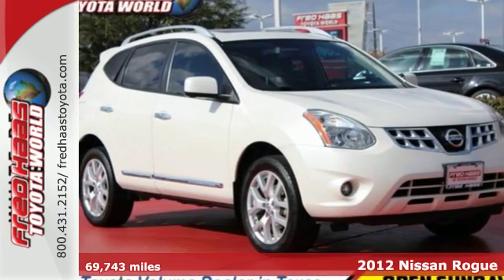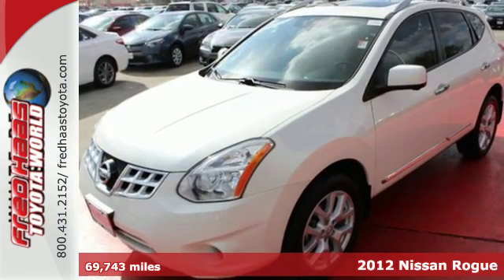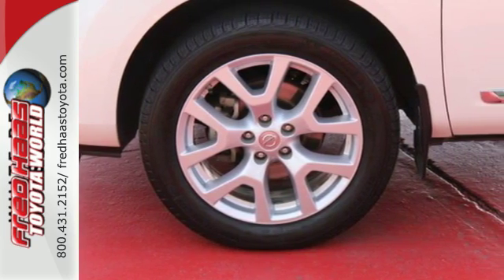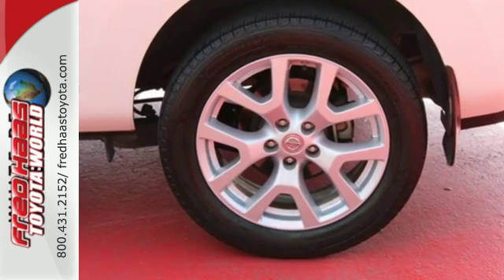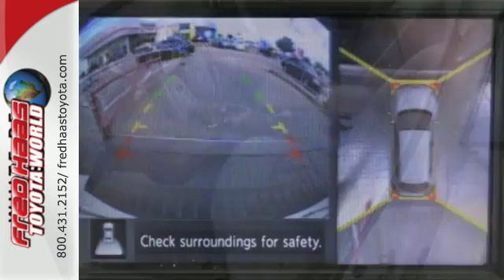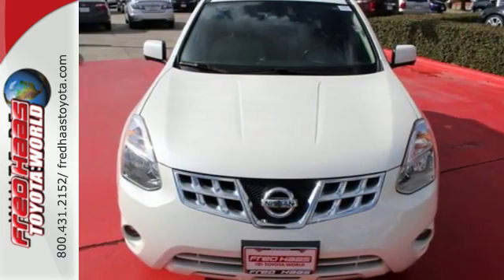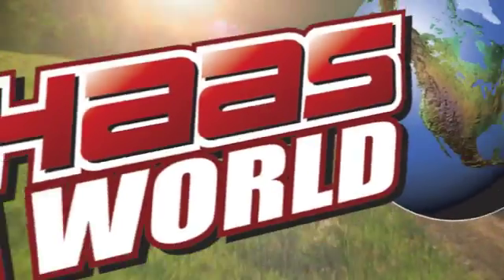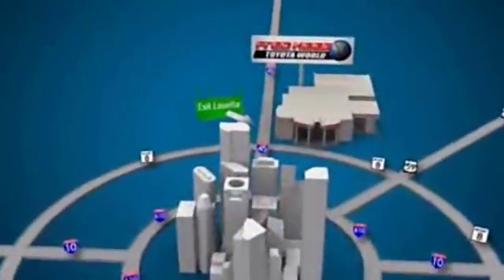Used 2012 Nissan Rogue Spring TX Katy, TX CW296857T - SOLD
Year: 2012
Make: Nissan
Model: Rogue
Trim: FWD 4dr SL
Engine: 4 Cyl. 2.5L
Transmission: Variable
Color: White
Mileage: 69743
Stock #: CW296857T
VIN: JN8AS5MT6CW296857

Address:
20400 I-45 North